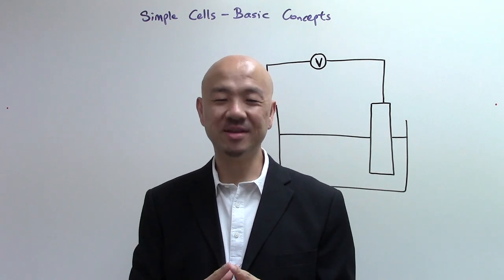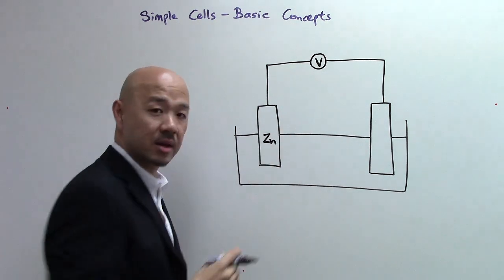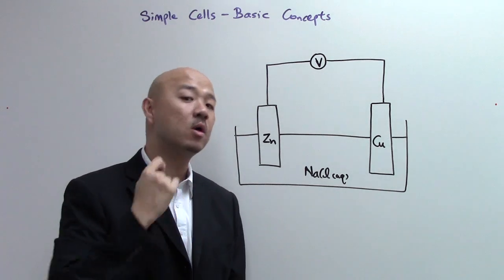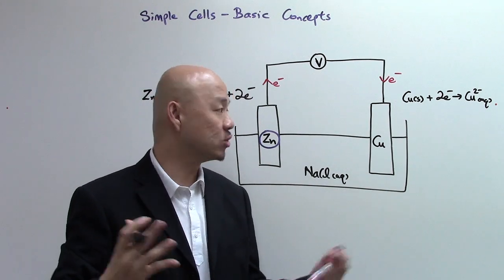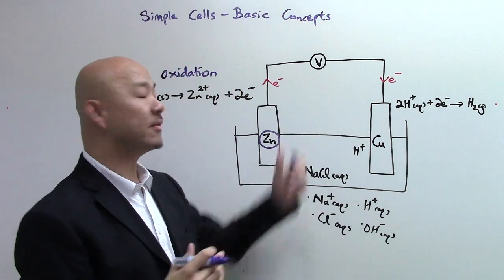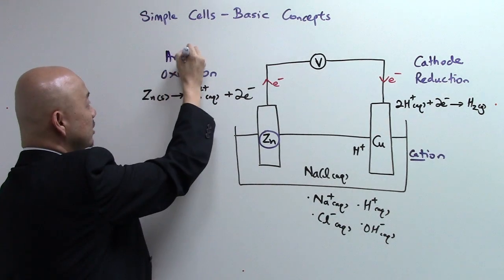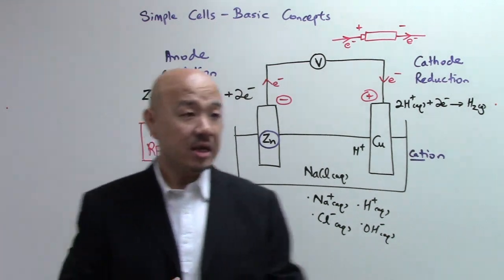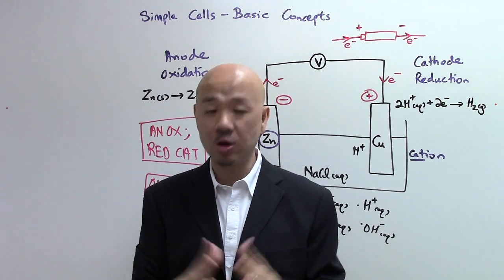O Level Chemistry. IP Chemistry: Simple Electric Cells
In the topic of Electrolysis, there are two types of cells:
A) Electrolytic  Cells
B) Simple Cells

In this video, we shall take a good look at Simple Cells which is also commonly known as Electric Cells.

1) Parts of Simple Cells
2) How does Simple Cells work?
3) Uses of Simple Cells

Do understand the difference between Simple Cells and Electrolytic Cells. Every year, i have a large number of students in my O-Level Chemistry Tuition Class and IP Chemistry Tuition Class who told me that they are confused by their school Chemistry teachers and Chemistry tutors with regards to how the two types of cells work. If you have not read my blog posts regarding Electrolytic Cells, you should do a search for them.

I hope you find the content easy for your understanding and that this article will be part of your Chemistry Notes to master Electrolysis topic.

Discover How You Can Achieve Breakthrough in your Chemistry
For more O Level Pure Chemistry.